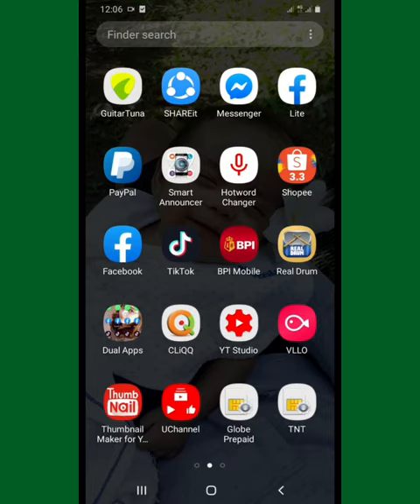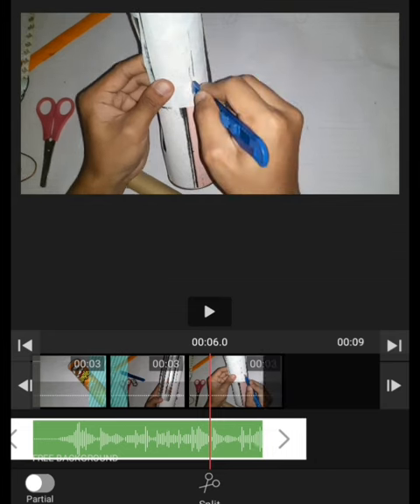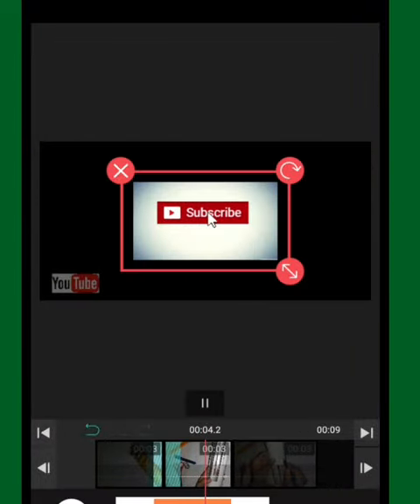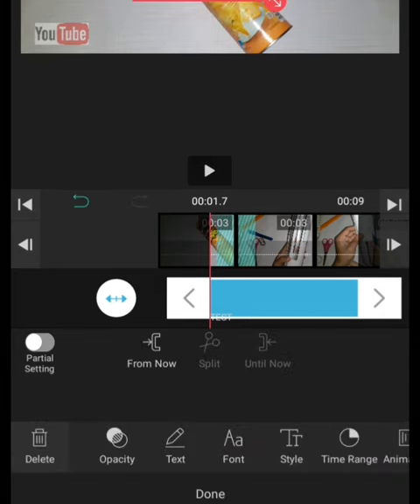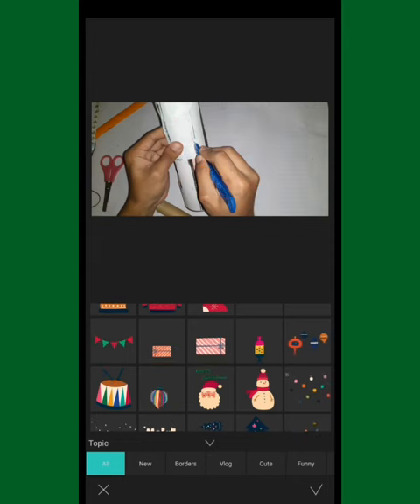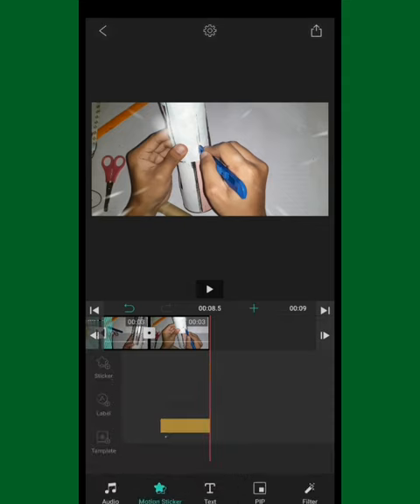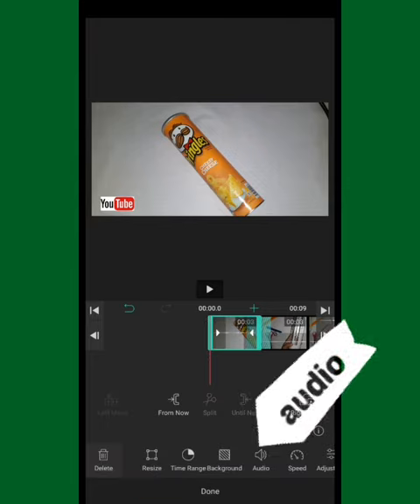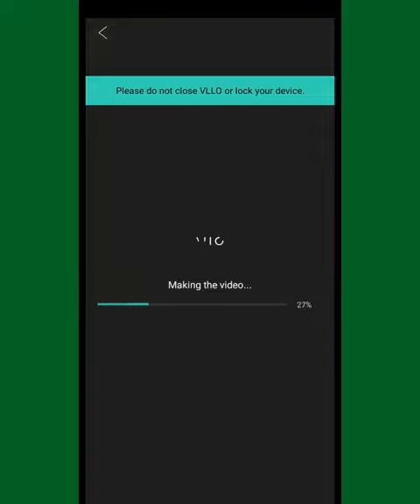Best Free Video Editor for Vlogs (No water mark)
The VLLO app is one of the best video editor for you to use and it's for free this video is not sponsored i'm not paid to do it i just want everyone to check it out, it has amazing free features that you can use for your vlogs, it is user friendly, and don't show any adds while you're edditing, if you like the video please subscribe, like l, and share the video.